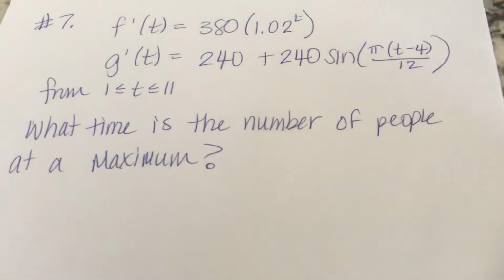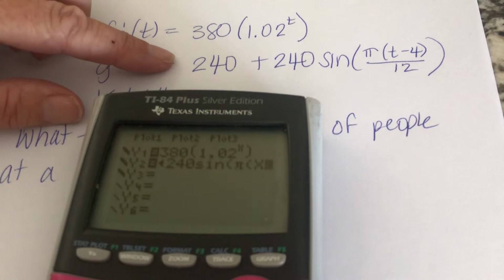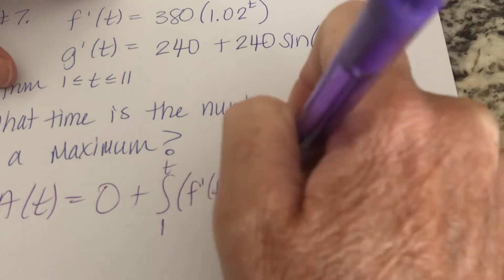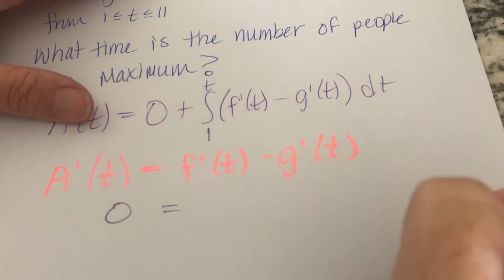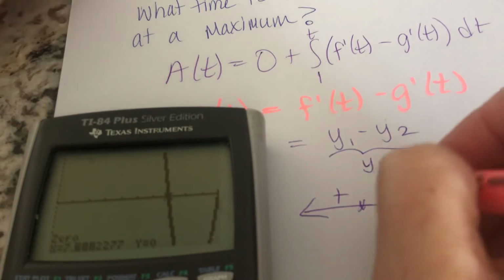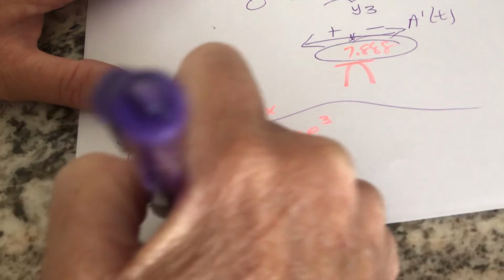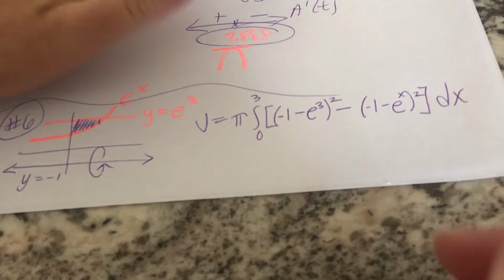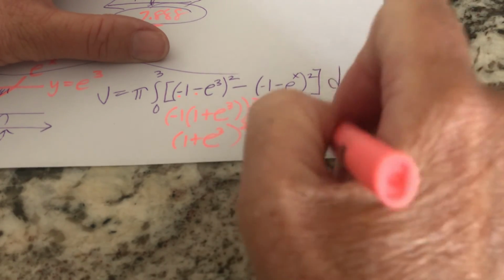Exam 3 Mc 7 and 6